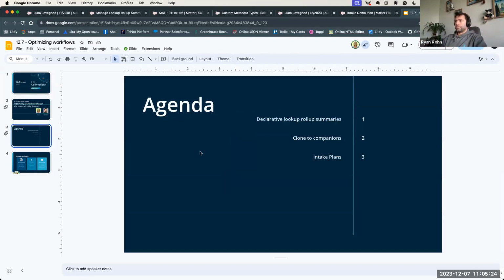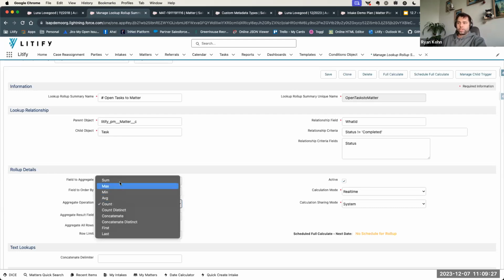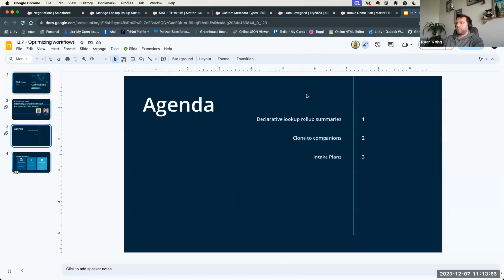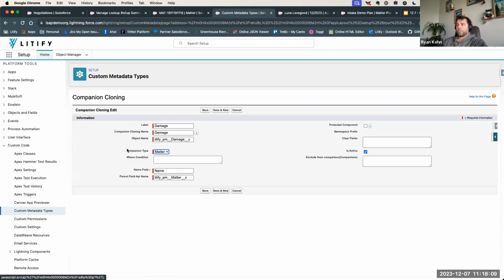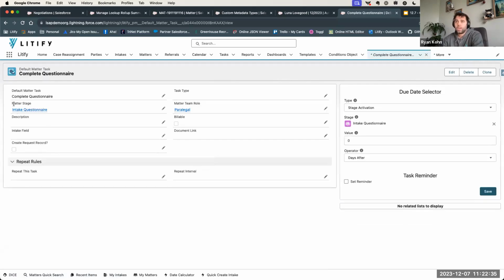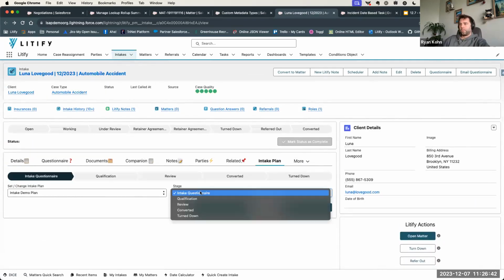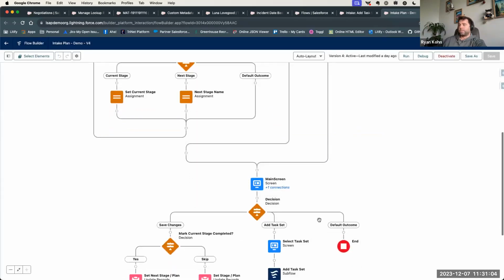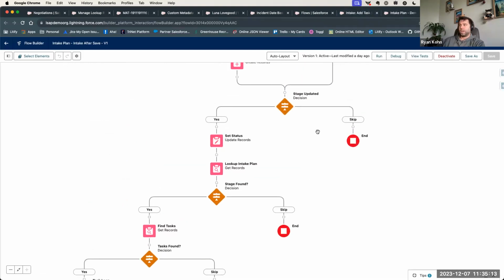Litify LSAP Training: Common Automations & Workflow Enhancements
Learn how the Litify Success Acceleration Program (LSAP) helps firms improve productivity through custom automations and workflow enhancements.

In this Litify LSAP training session, the LSAP team walks through common automations implemented for customer organizations, including rollup summaries, companion cloning, and intake plan workflows.

This webinar covers:

- What Litify LSAP helps firms accomplish
- How custom automation can reduce repetitive tasks
- Using Declarative Lookup Rollup Summaries (DLRS) to calculate and display related record data
- Tracking open tasks directly on matter records
- Automatically calculating negotiation values
- Using Clone to Companions to copy related records across matters
- Creating structured intake workflows with Intake Plans
- Automating task creation based on intake stages
- Assigning tasks using intake teams and roles
- Building customized Salesforce Flow automation within Litify

These examples demonstrate how Litify configurations can be adapted to match specific firm processes and operational needs. Litify supports configurable workflows, automated processes, and legal operations customization within its platform.

This training is useful for:

- Litify administrators
- Law firm operations teams
- Salesforce administrators
- Legal technology teams
- Firms looking to expand their Litify workflows

For firms that need additional configuration support, Litify LSAP provides consulting resources to help optimize and extend Litify implementations.